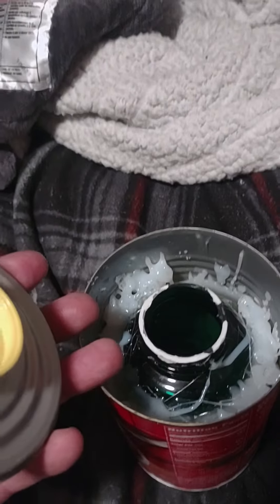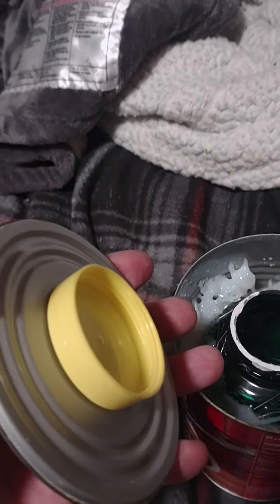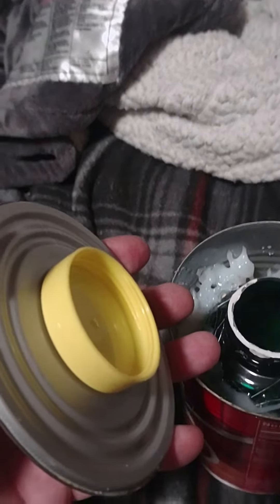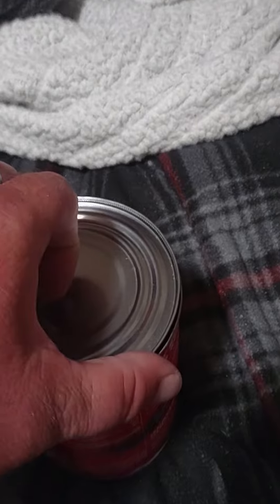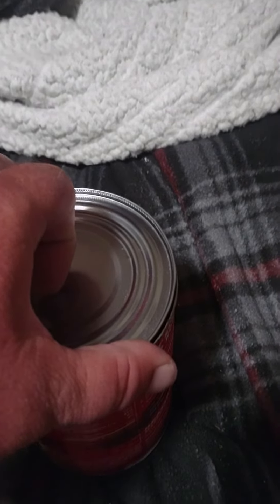make your own can safe